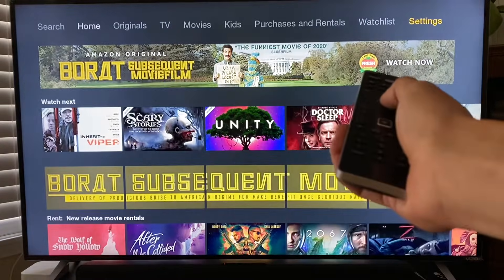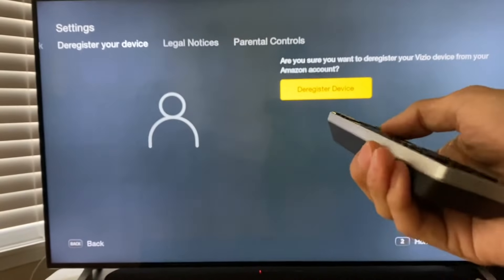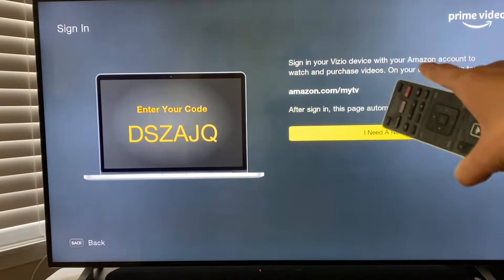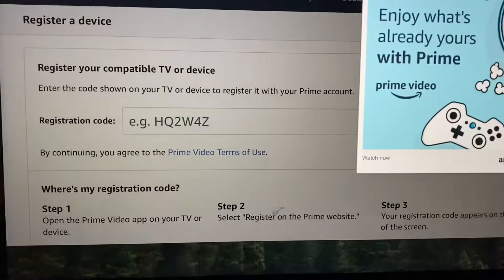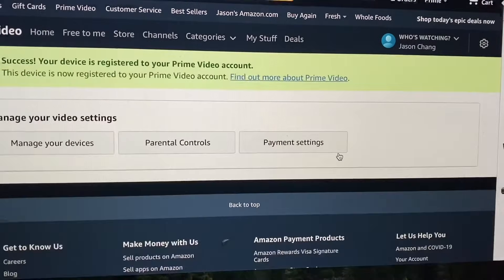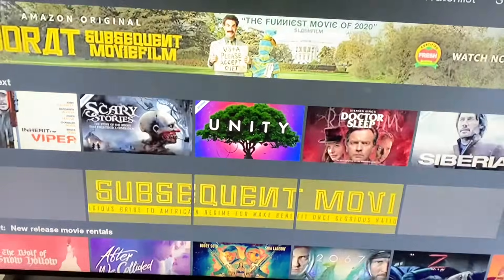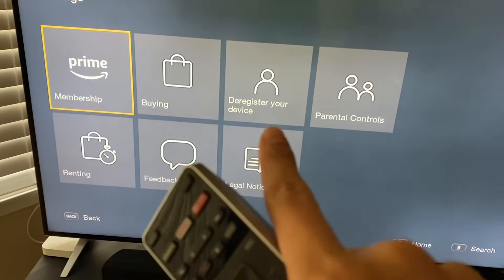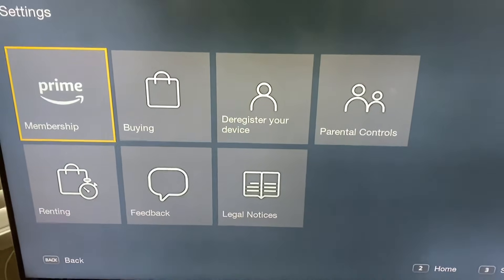How to switch Amazon Prime accounts on the same TV. (For preexisting account or don't want to share)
If the TV already has an account or you purchased a tv with an account logged in and need to switch to your Amazon Prime account, this video shows you how step by step.  Thanks